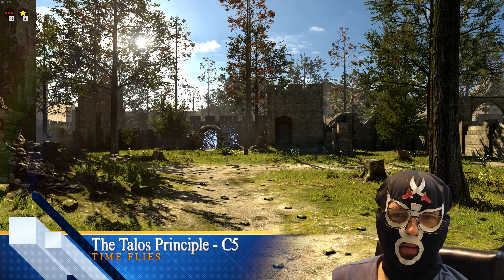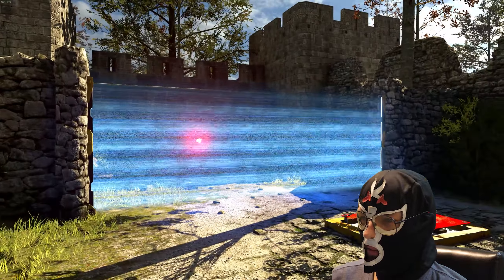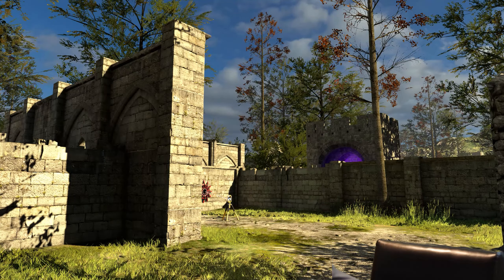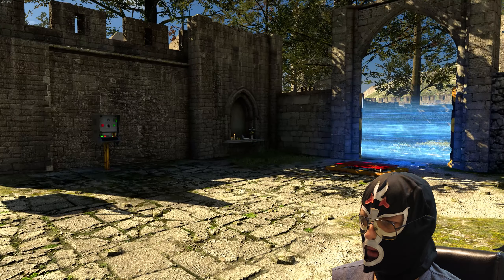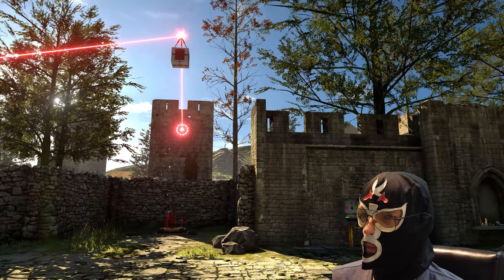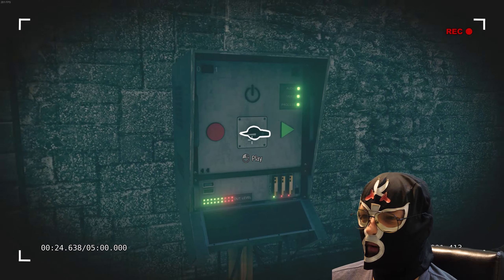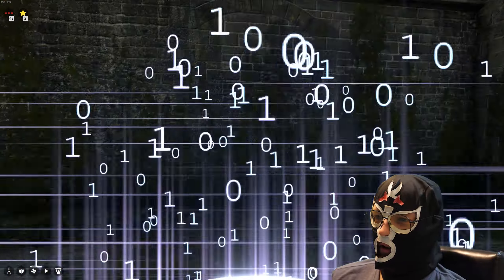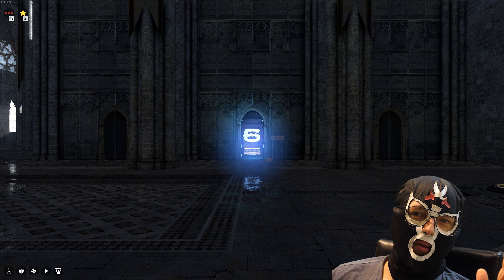The Talos Principle - C5 Time Flies (ASMR whisper voice)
How to solve "Time Flies" in C5 room in World C.